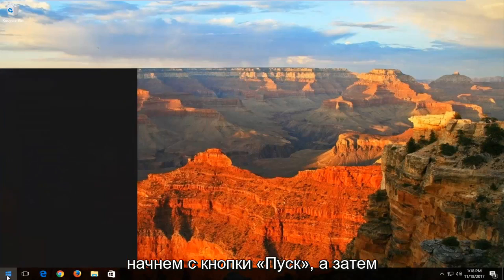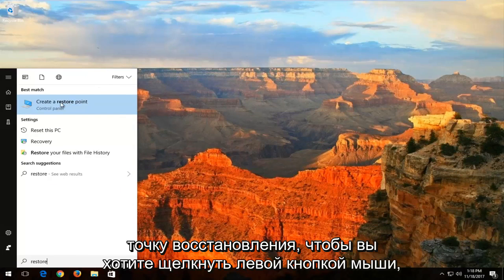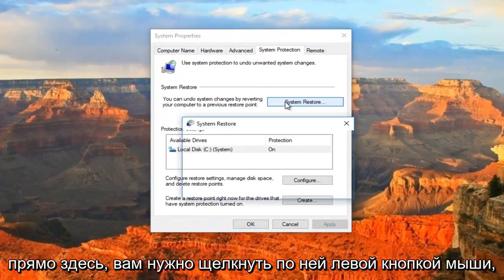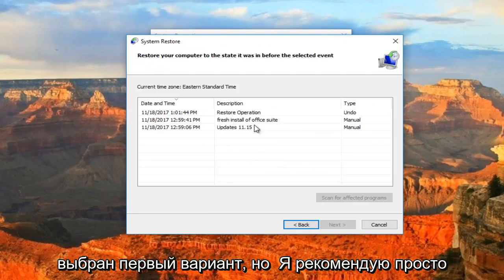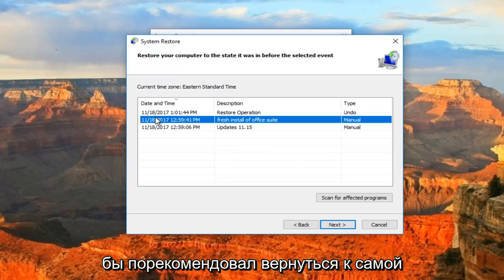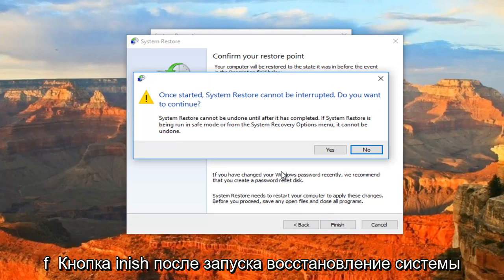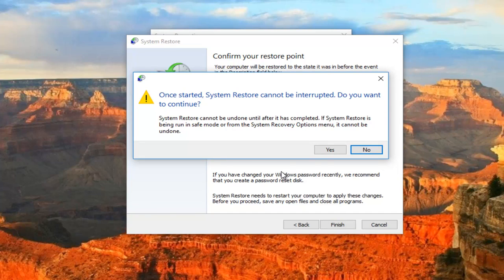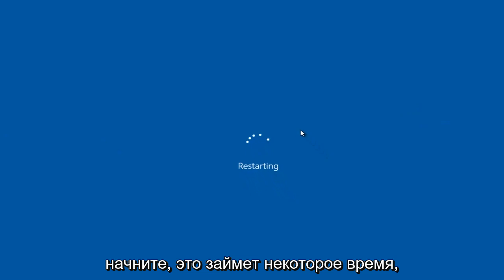Вопрос: Как восстановить Windows 11/10 до более ранней даты?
Как восстановить компьютер до более ранней даты и настроить точки восстановления системы.

Windows 10 и Windows 11 довольно хороши, когда речь идет об устранении проблем, которые могут помешать правильной работе, но может наступить время, когда потребуется ручное вмешательство.

Как и в более ранних версиях Windows, функция «Восстановление системы» позволяет вам «перемотать» вашу установку Windows в более раннее рабочее состояние, не затрагивая ваши документы. Это возможно, потому что Windows автоматически сохраняет точки восстановления, когда происходит что-то важное, например, при установке Центра обновления Windows или нового приложения. Идея состоит в том, что если что-то пойдет не так, вы сможете вернуться к последней точке восстановления (или даже к более ранней), чтобы повернуть время вспять и заставить вещи работать так, как они были раньше.